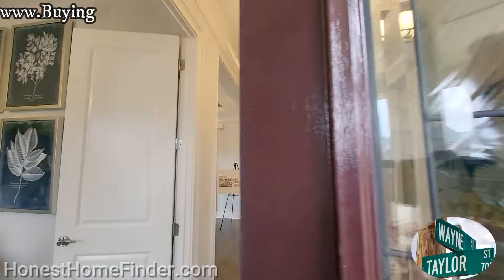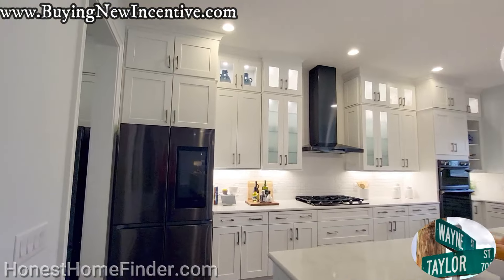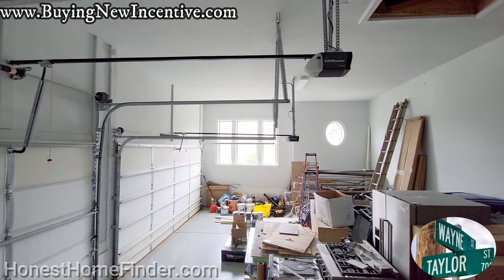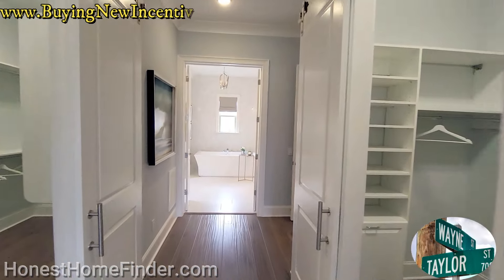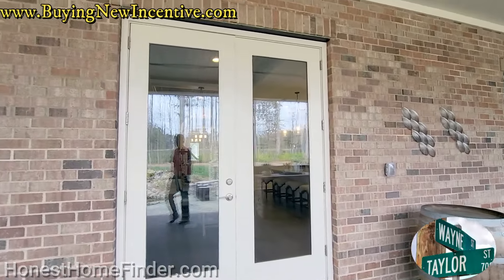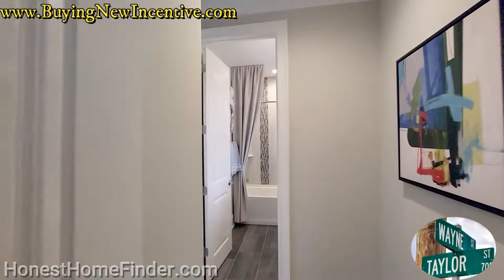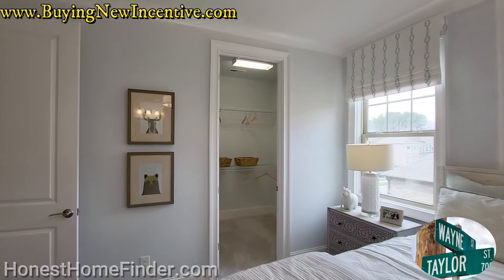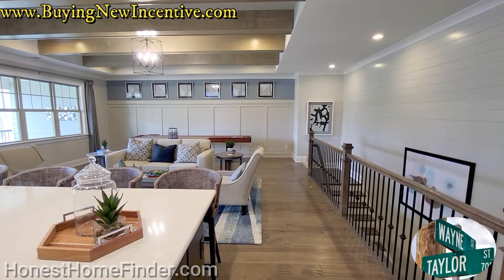💥Jaw-Dropping Architecture💯 Jones Homes USA | Fernwood Model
Welcome to the epitome of luxury living with Jones Homes USA! Step into a world where elegance meets sophistication in these million-dollar masterpieces. Nestled in the most prestigious neighborhoods, these exquisite home boasts unparalleled craftsmanship and attention to detail.

Right now you can find this Fernwood floorplan as well as a few other being built in the Gates at Marvin. It is another boutique (not many lots 😁) neighborhood that Jones Homes is focusing on right now.

From the moment you enter, you'll be captivated by the grandeur of the foyer, adorned with stunning architectural features and exquisite finishes. Entertain guests in style in the spacious living areas, complete with soaring ceilings, designer lighting, and panoramic views of the lush surroundings.

The gourmet kitchen is a chef's dream, equipped with state-of-the-art appliances, custom cabinetry, and expansive countertops for effortless entertaining. Retreat to the lavish master suite, where luxury knows no bounds, featuring a spa-like ensuite bath, private sitting room and a terrace for unwinding in style.

Experience the pinnacle of luxury living with Jones Homes USA – where every detail is crafted with care and elegance reigns supreme. Don't miss your chance to own a piece of paradise in this exclusive community. Schedule your private tour today and elevate your lifestyle to extraordinary heights.

Go ahead and reach out if you have any questions about my real estate buyers agent concession. (that helps a ton with those pesky fees) or head

I sell a lot of new homes. Knowing a builder and how they do business takes some of the pressure off vs a builder that you know nothing about.